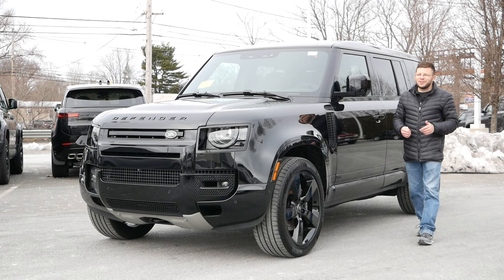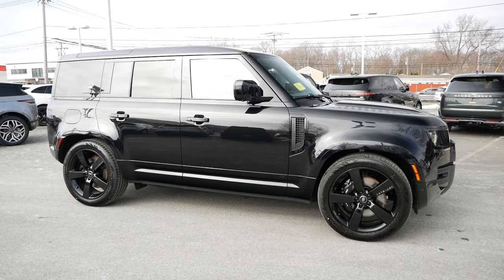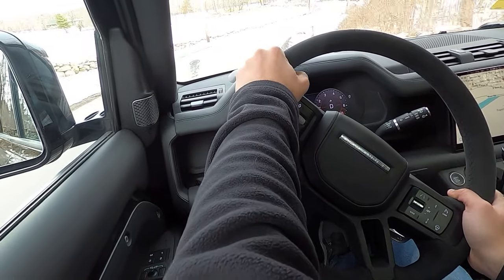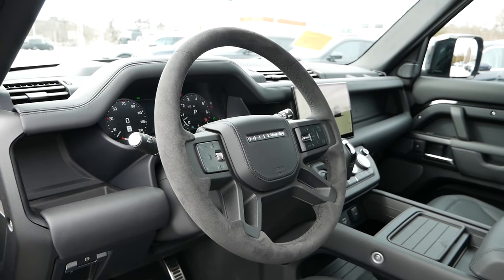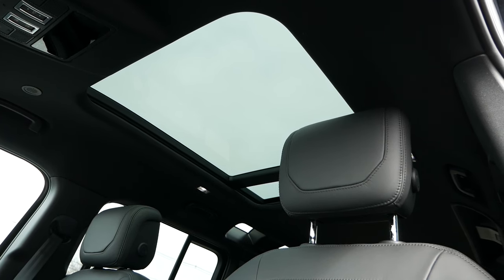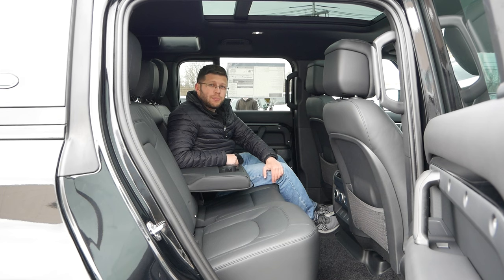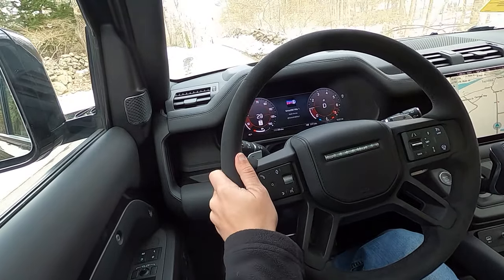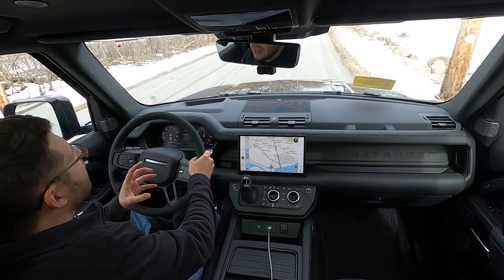2023 Land Rover Defender 110 V8 Review - Walk Around and Test Drive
There's SUV's and then there's the 2023 Land Rover Defender 110 with a V8 engine. In a segment that's grown quite a bit, the Land Rover Defender has become a staple in the off-road market since its arrival, as it's price point can compete with the Ford Bronco and Jeep Wrangler, but also the BMW X5M and Porsche Cayenne. With it's strongest powertrain, the 2023 Land Rover Defender is a blast to drive on pavement while also having a sinister road presence that garners attention. So let's check out the Land Rover Defender 110 with the V8.

I'd like to thank Land Rover of Peabody for providing this Defender 110 for this review!